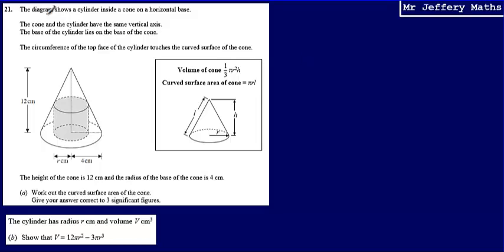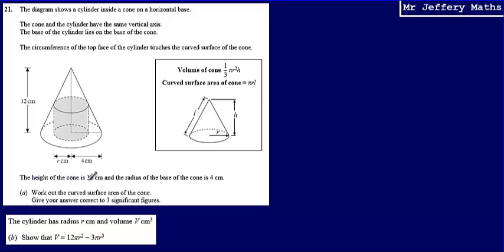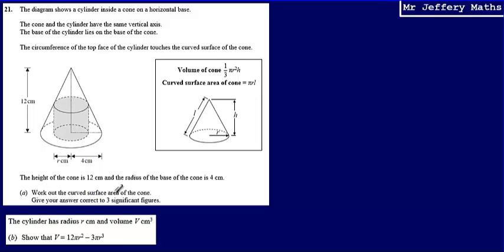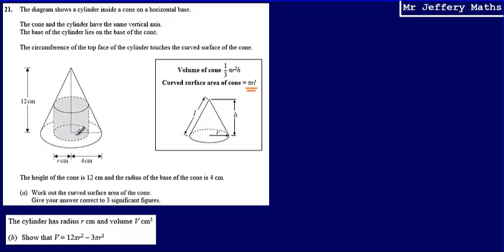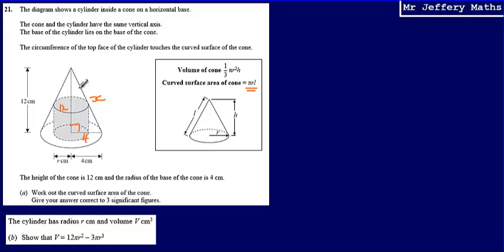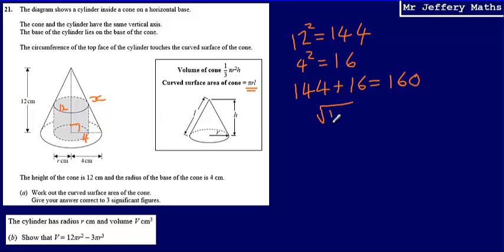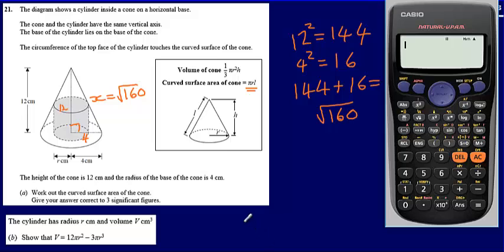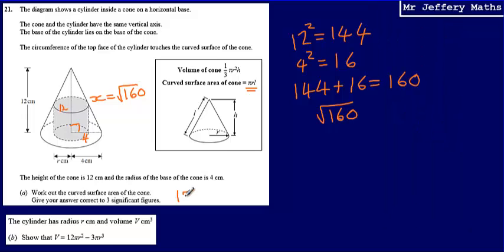21a. Pythagoras & Surface Area of a Cone (GCSE Maths - Edexcel Practice Tests Set 2 - 3H)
A series of videos looking at the Edexcel practice papers for the new exam specification. This is the solution for Q21a from the set 2, higher tier, practice test 3 (Calculator).